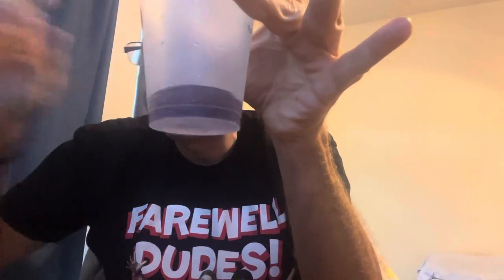Sip & Snack: Mountain Dew Baja Blast Caribbean Splash & Passionfruit Punch(11-17-23)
Sip & Snack is back to finish off 2023 with several new videos. Up next are the latest in Mountain Dew Baja Blast variations in the Caribbean Splash & Passionfruit Punch flavors.